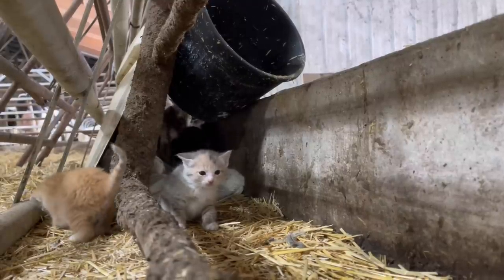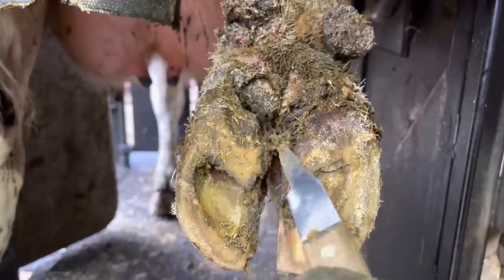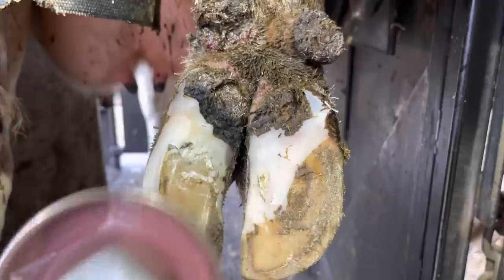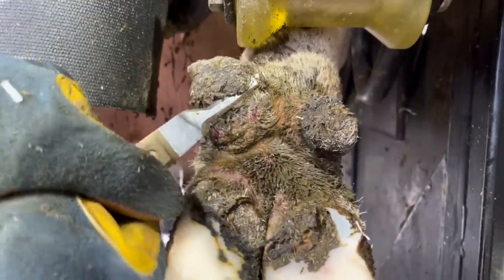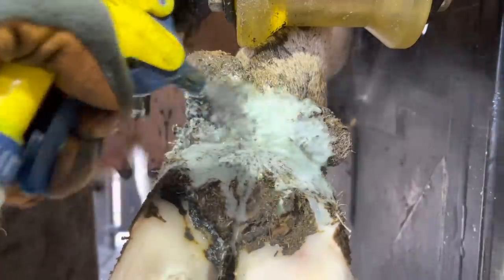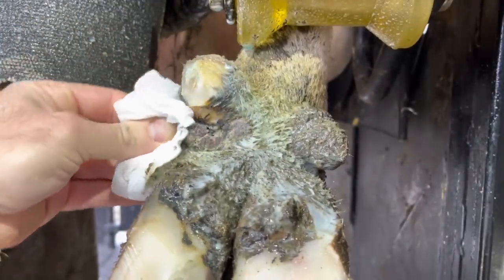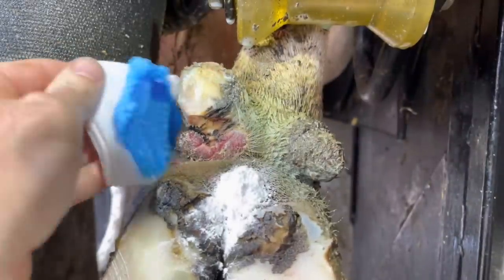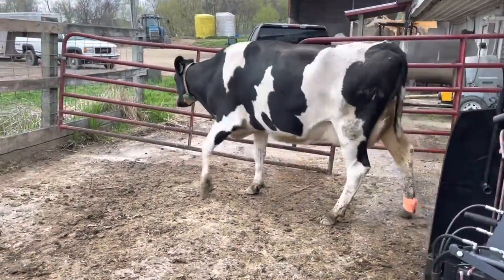CAN YOU SEE WHAT NEEDS TO BE FIXED??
Most hoof care involves the primary hooves of the animal but not in today’s video.  In this one it’s the dew claws that need addressing.